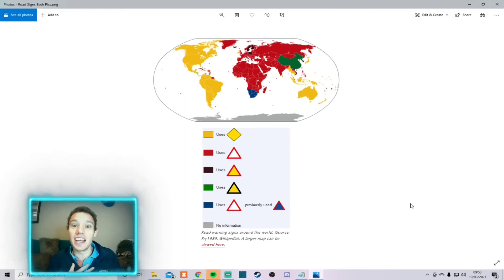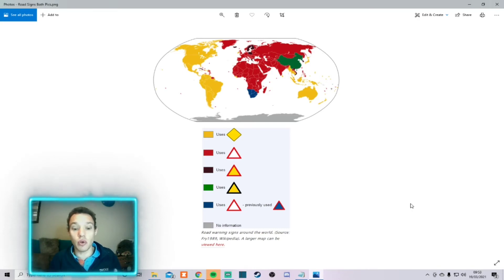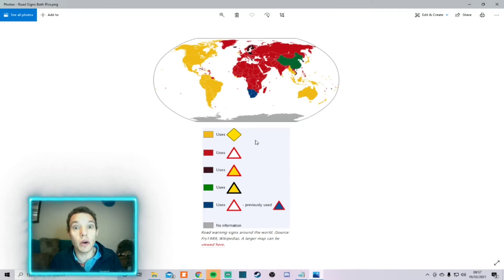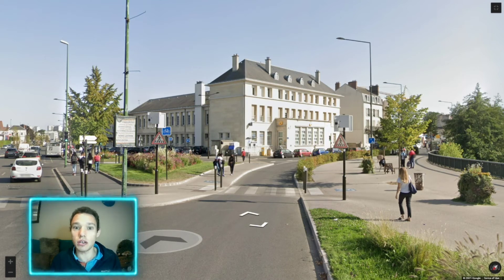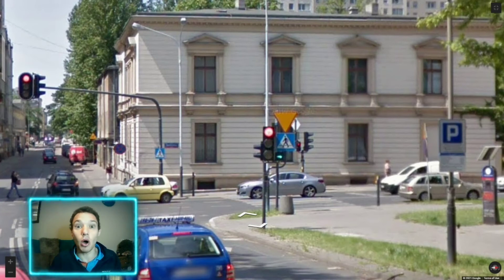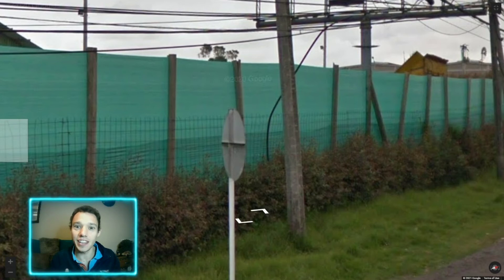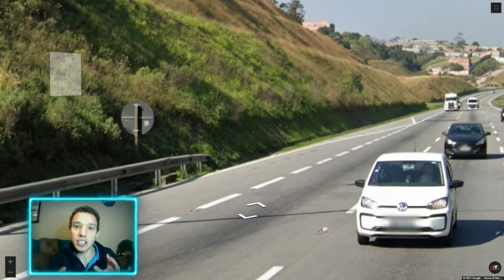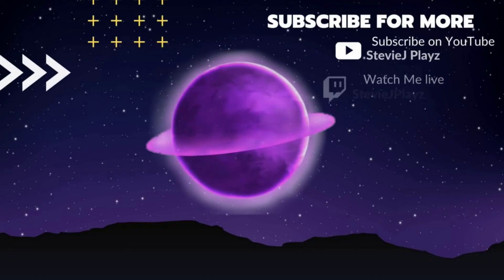GeoGuessr Road Sign Tips & Tricks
GeoGuessr guide to help you recognise road signs from around the world to improve your guessing skills.